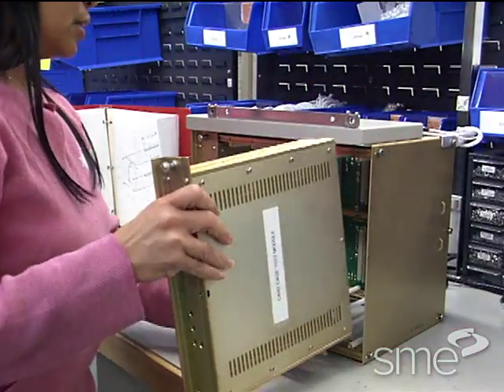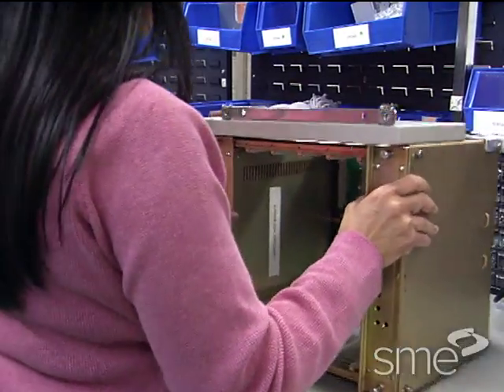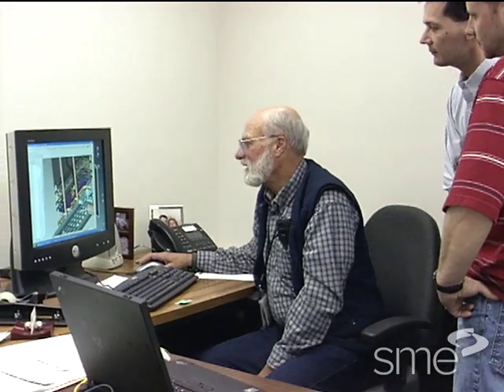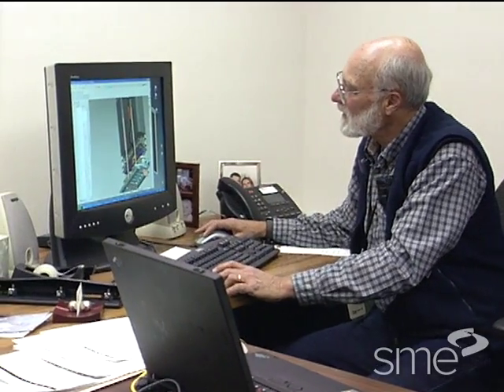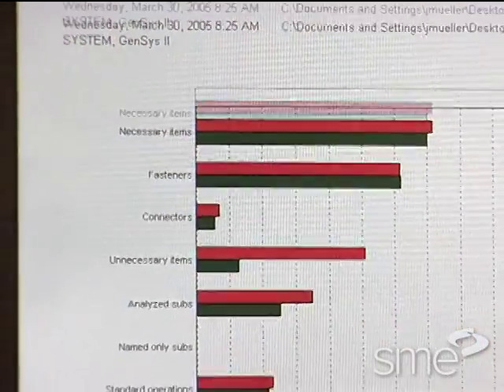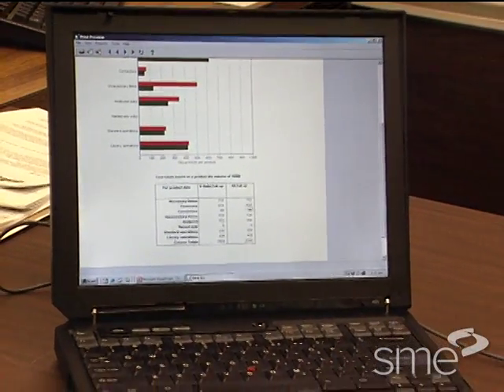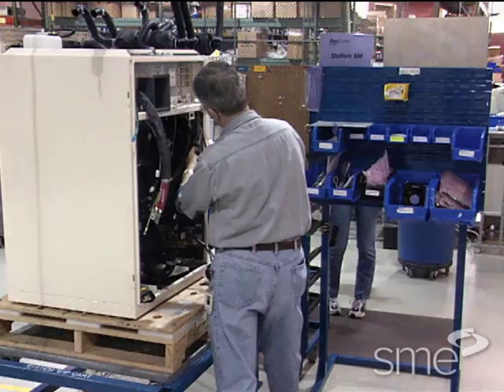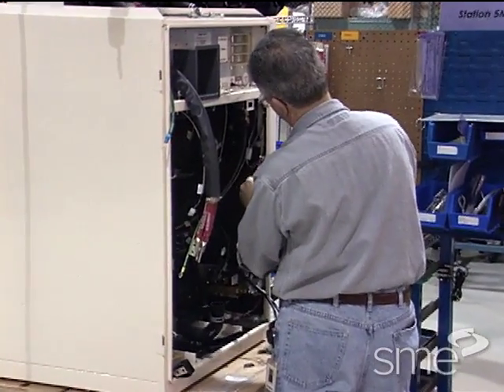Design for Manufacture and Assembly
Design for manufacture and assembly (DFMA) is a proven design methodology used to optimize part costs and quality, while reducing time-to-market development.

Part of SME's award-winning Manufacturing Insights video series, this program features an interview with Nicholas Dewhurst of Boothroyd Dewhurst. He explains the concepts and use of DFMA in product analysis to understand the drivers of cost, and the interaction of the individual pieces within the product to optimize design, manufacturability, and assembly.

Two companies who have successfully used DFMA are also highlighted, including:
1. MDS-SCIEX, a scientific instrumentation manufacturer, where implementation of DFMA philosophies helped reduce the product development design cycle for their API 2000 mass spectrometer from 48 months to 16 months.
2. Plug Power, a fuel cell manufacturer, where the integral use of DFMA facilitated development of their Proton Exchange Membrane fuel cell systems at the lowest cost while emphasizing three key elements: system manufacturability, serviceability, and sustainability.